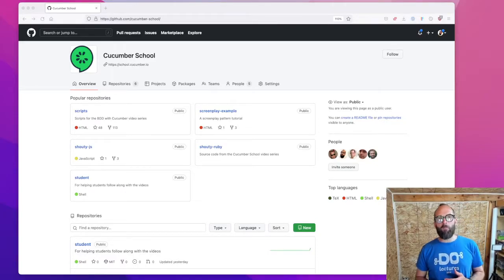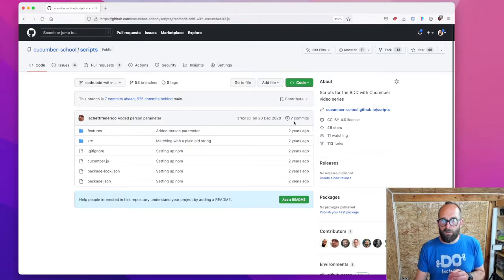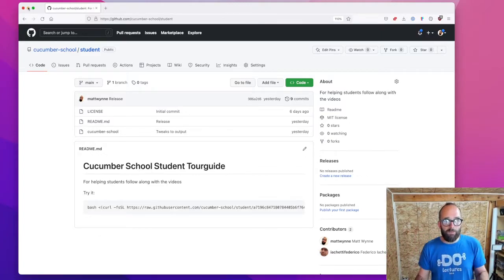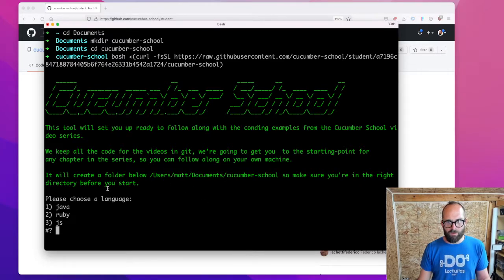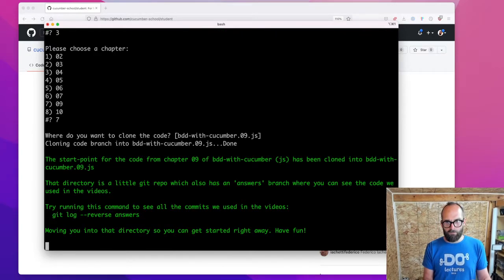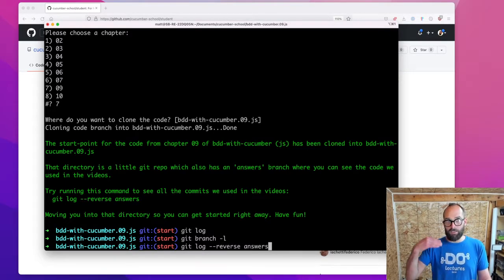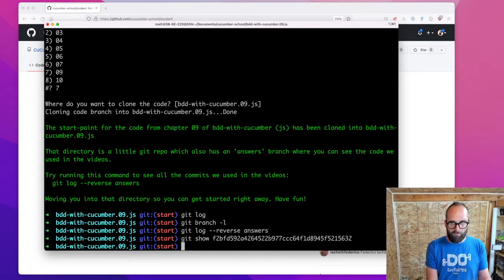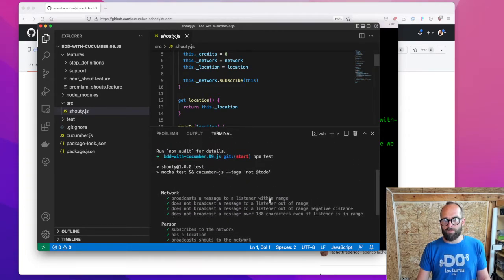How to download the example code for Cucumber School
In this video, Matt goes behind the scenes of Cucumber School to explain how the code for each of the videos is stored, and shows you a handy tool for downloading the start-point for each episode, so you can follow along at home.